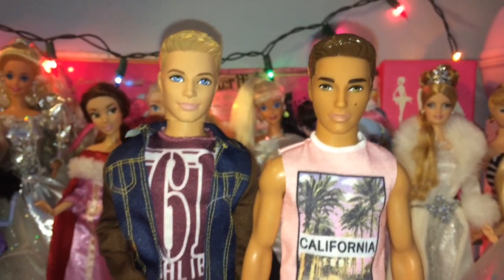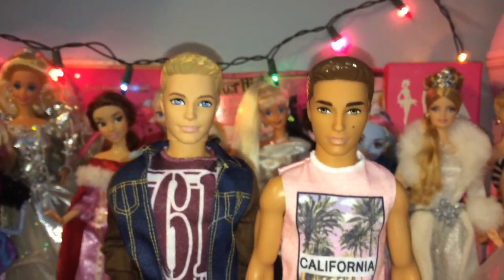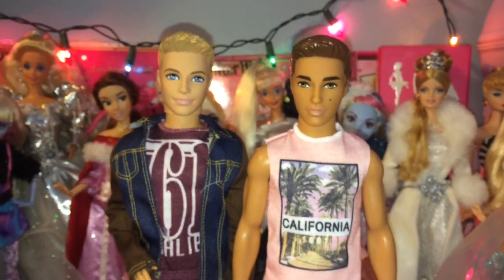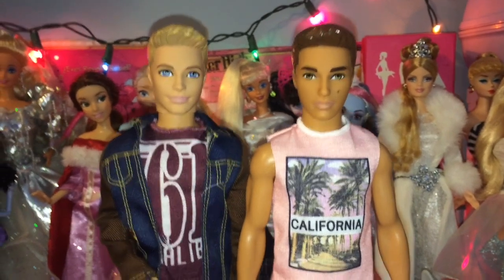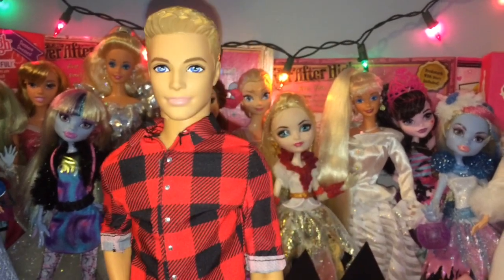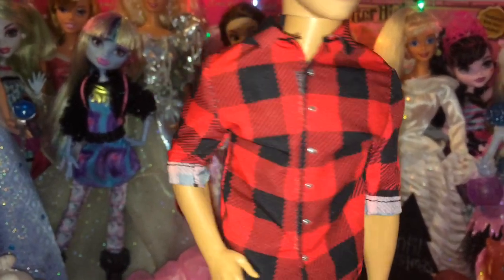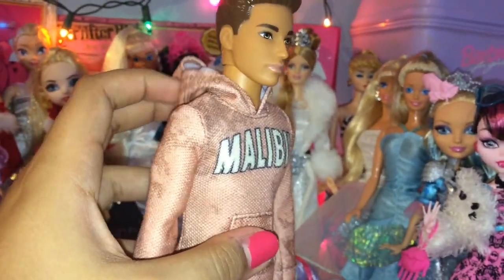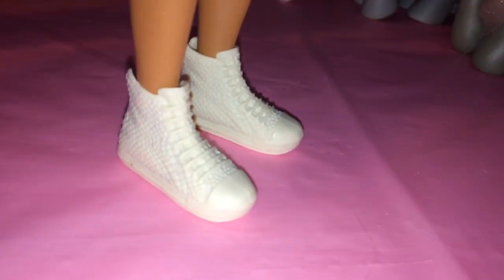My New Ken Doll Fashions!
Happy Black Friday!